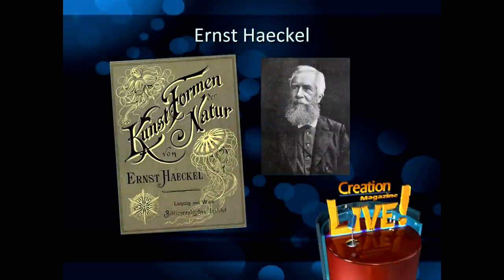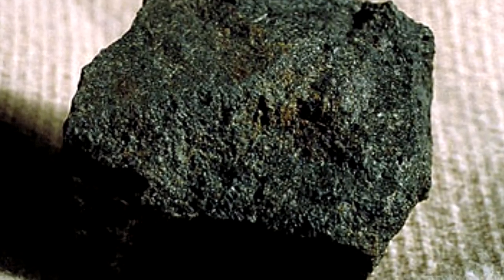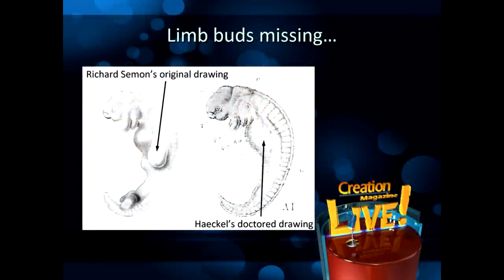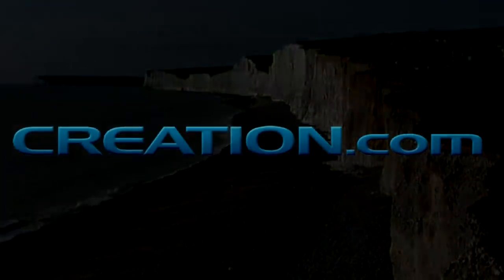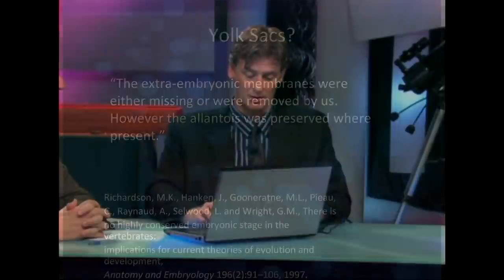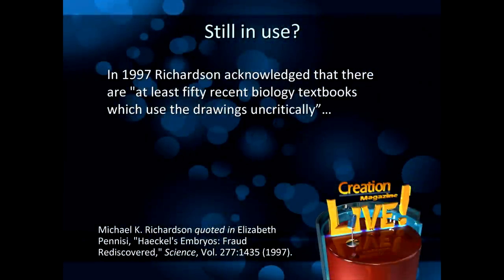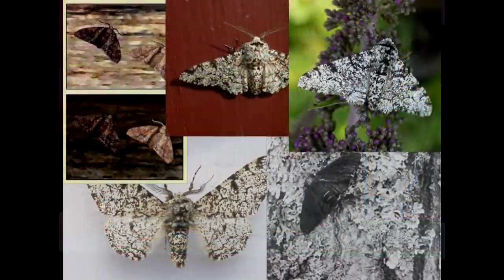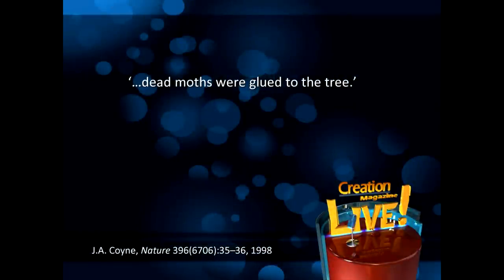Same old song and dance -- Creation Magazine LIVE! (2-19)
Why do evolutionary hoaxes and fakery continue to be taught? Some of the worst examples of this are explored on this week's episode.

The Creation Magazine LIVE! TV program is a ministry of Creation Ministries International. With offices in seven countries and more PhD scientists than any Christian organization this program features cutting edge science that supports the Bible delivered in a non-technical, visually-rich, discussion-based format.

More about moths -- A recent attempt to restore the reputation of the peppered moth as an evolutionary icon falls flat

The Greatest Hoax on Earth? Refuting Dawkins on evolution